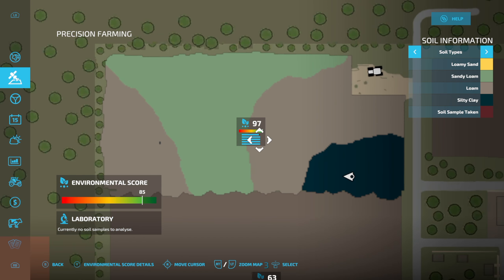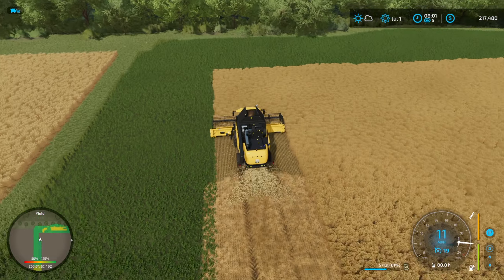FS22 IOWA PLAINS VIEW | Ep 13 | Harvest Day - and a new area for the farm.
I'm not at 1k subscribers right now, but each week I put a lot of time into my output (as do many, many others, of course). Your contribution will help me to keep doing this, and to keep improving.

It's July, and it's hot! Time to harvest the barely and wheat (on our new field, just bought yesterday).  We also acquire a new satellite location suitable for animals and donuts (or similar!).

How much barley/wheat can we take off the fields, and what will the Precision Farming score be at the end of all this harvesting?

Timelapses -

3:36 - Harvesting.
11:58 - Harvesting.
14:28 - Greenhouse Maintenance.
15:23 - Harvesting.

GOLDCREST VALLEY FARMING SIMULATOR 22 | Ep 18 | THE DAY WE"VE WAITED SO LONG FOR | GOLDCREST VALLEY
FS22 Iowa Plains View | Ep 1 | Starting From Scratch | Farming Simulator 22 Iowa Plains View map